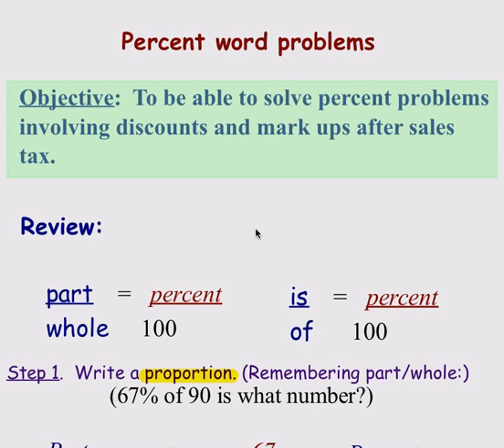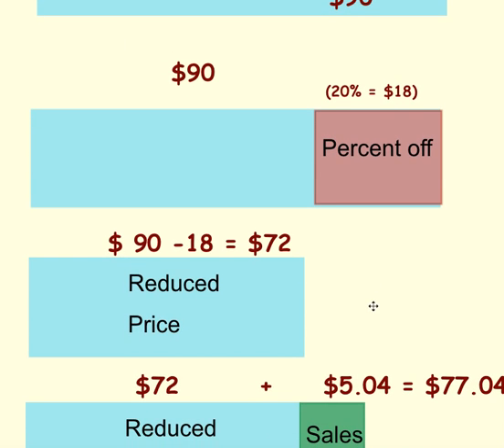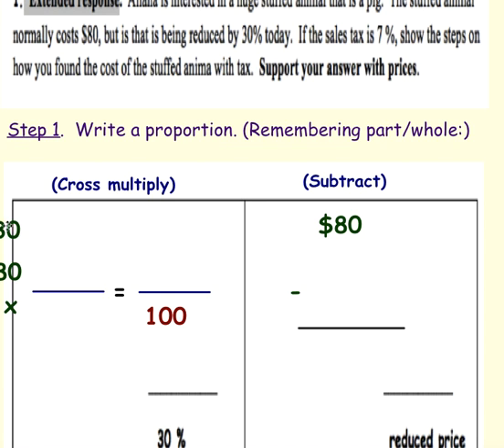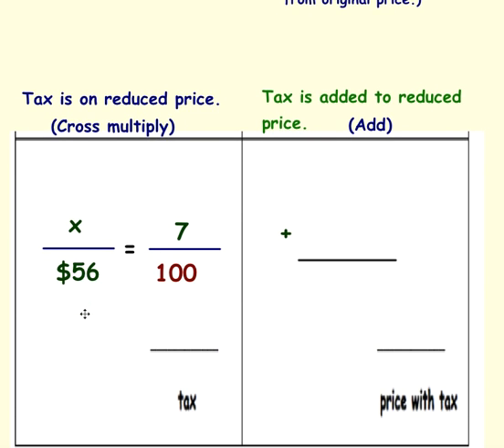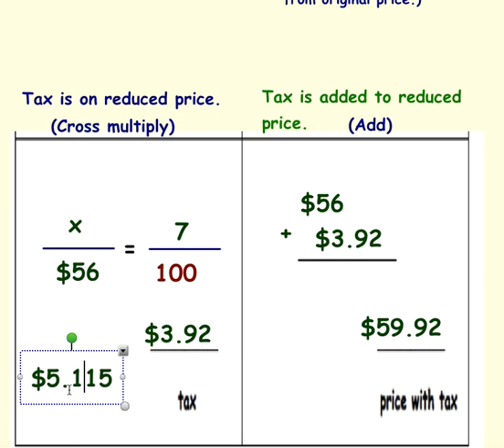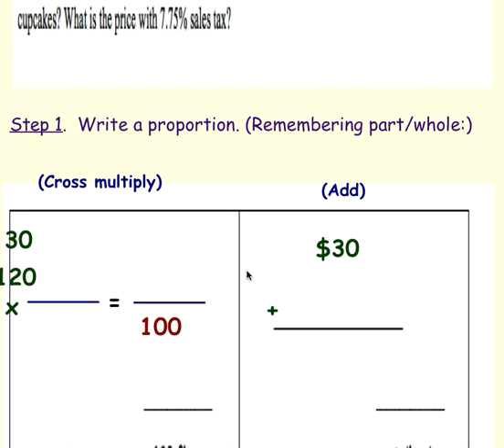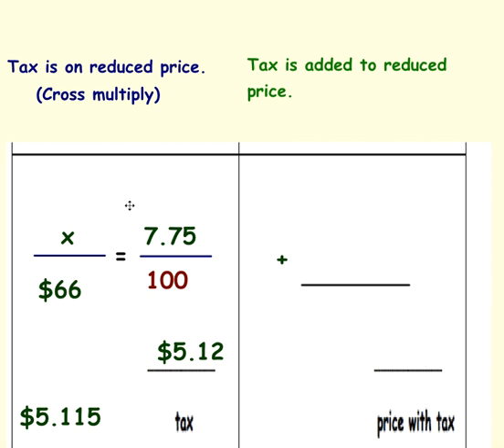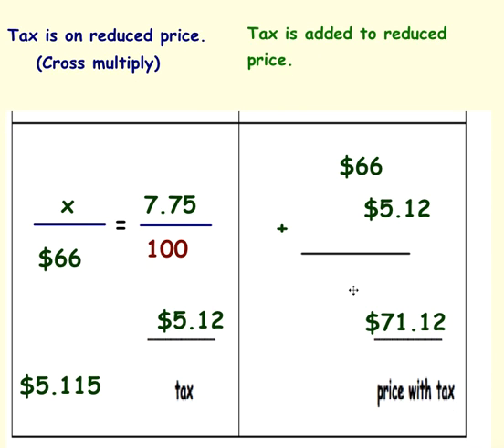Percent Word Problem Tax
Finding price with tax after discount and after percent mark up